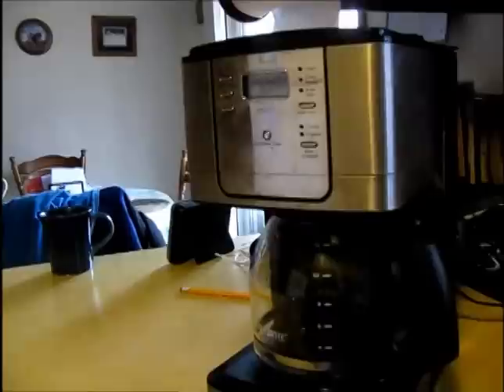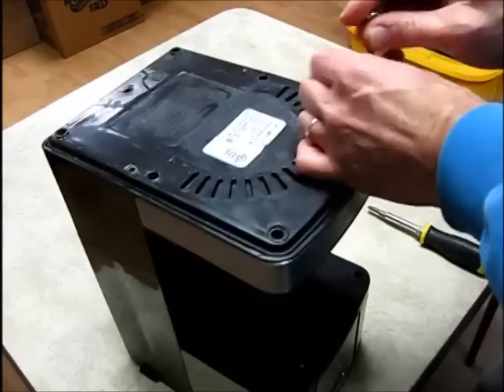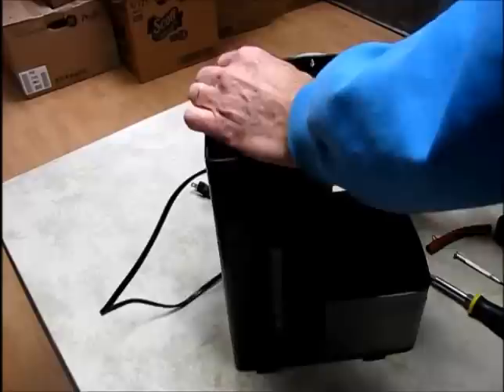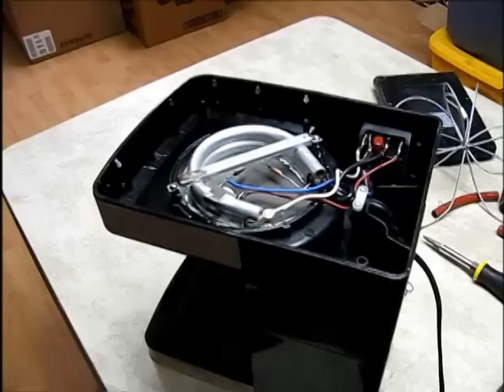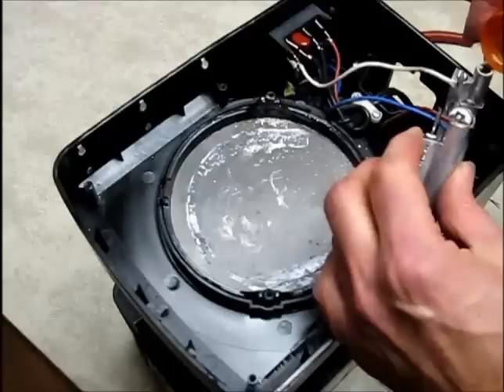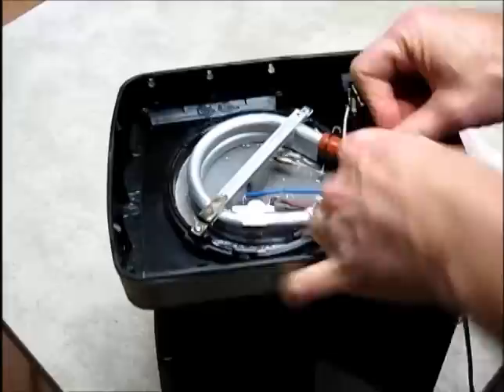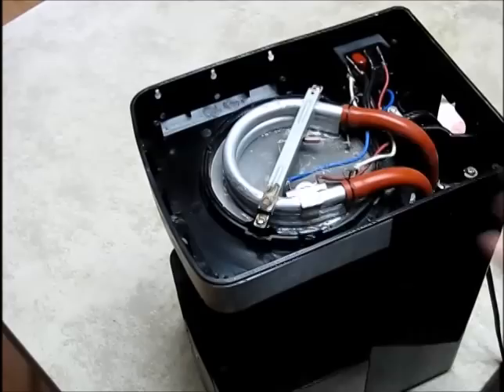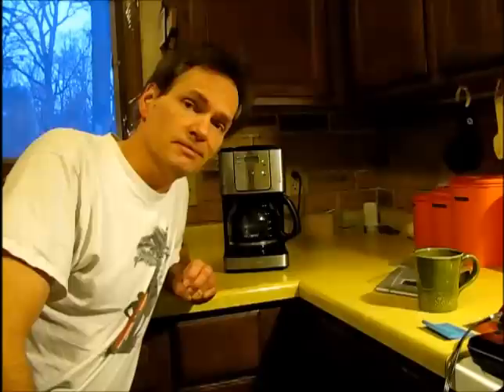How to unclog a Mr. Coffee JWX31 coffee maker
In this video a Mr. Coffee JWX31 coffee maker that was taking 37 minutes to brew a pot is torn apart and fixed.